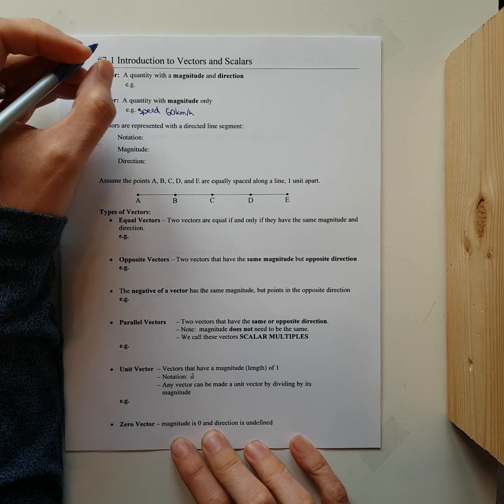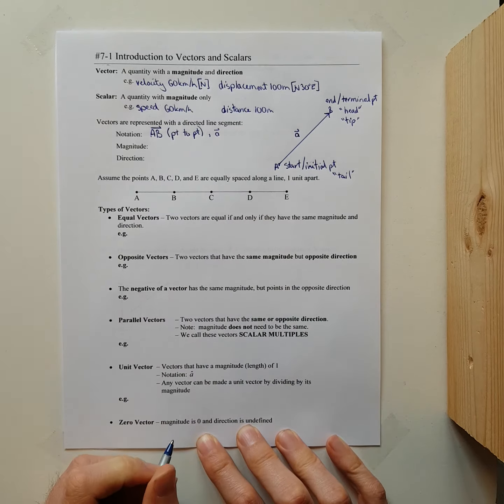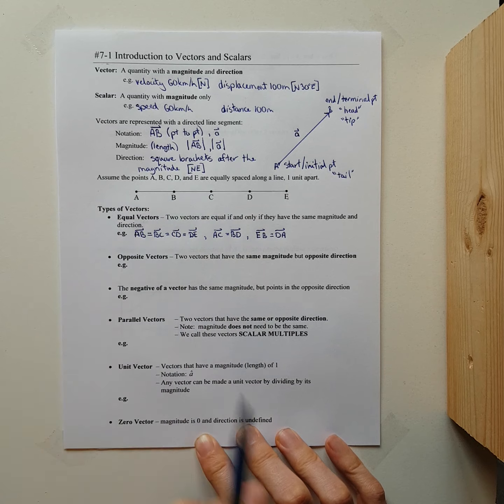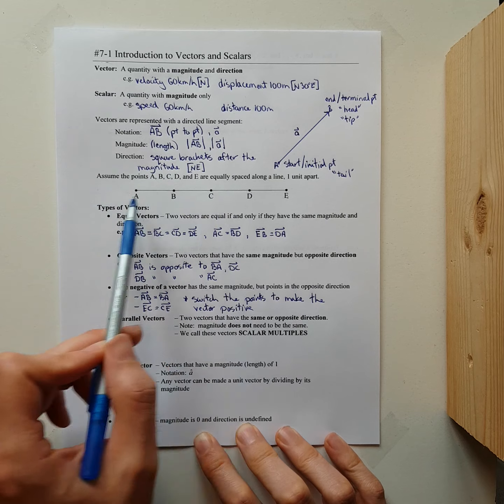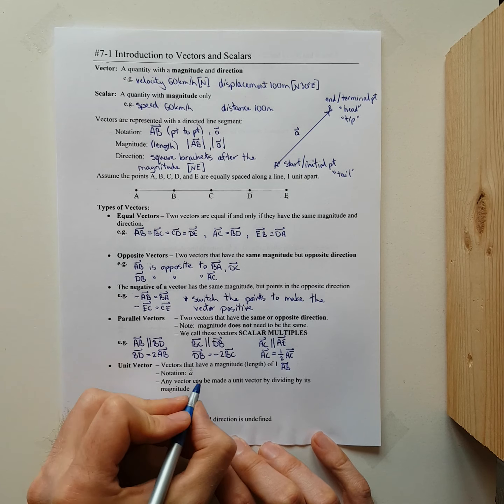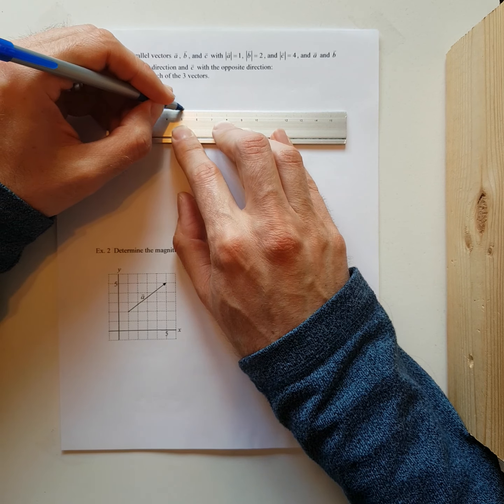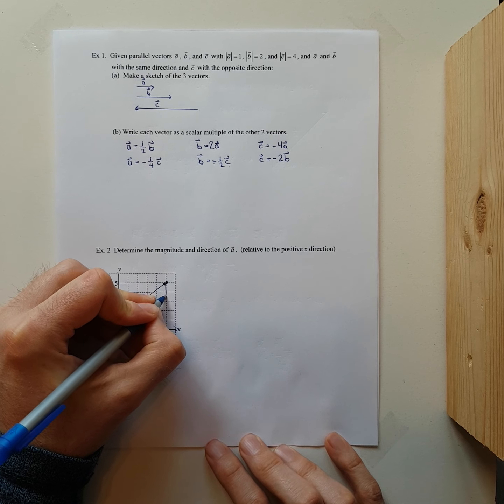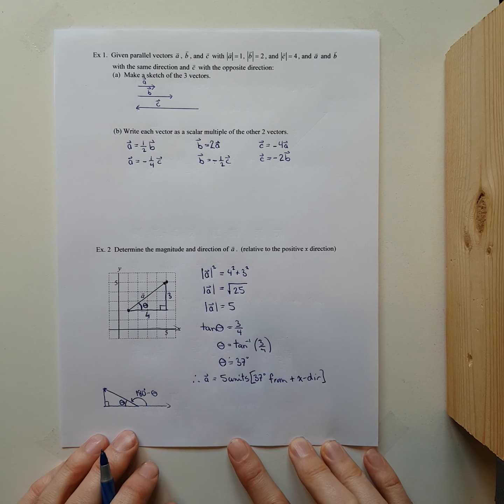7-1 Introduction to Vectors and Scalars